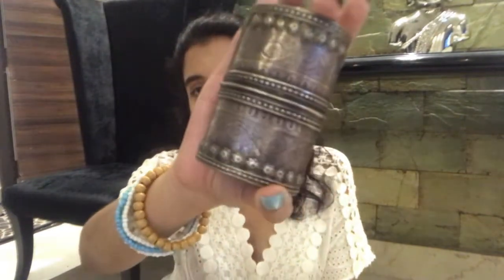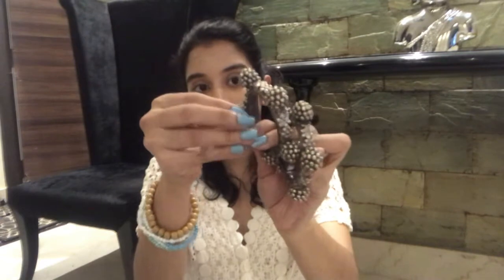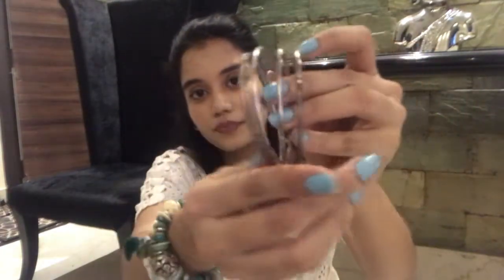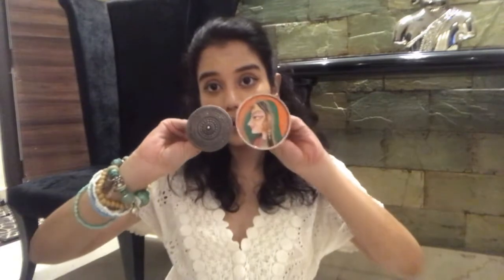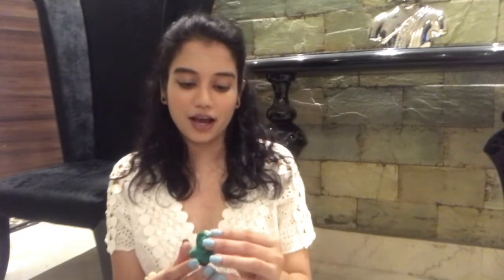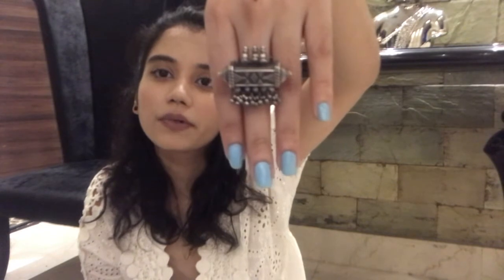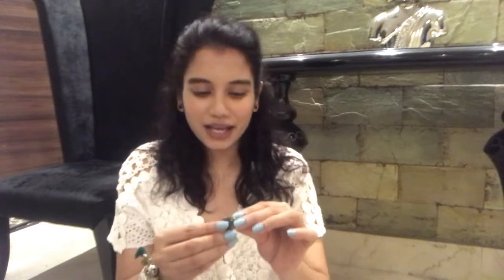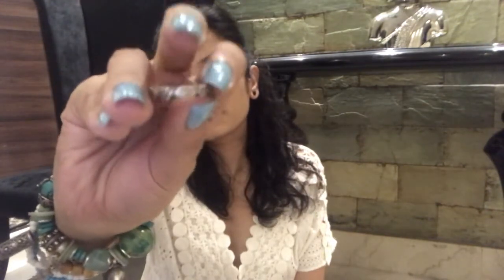MY SILVER JEWELLERY COLLECTION (Rings and Kadas)!! AND where to get them!!